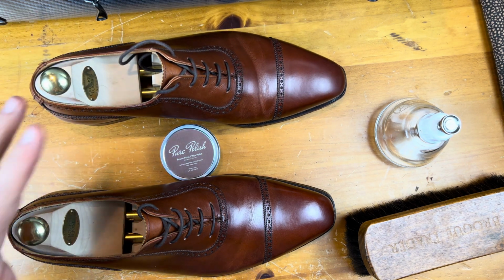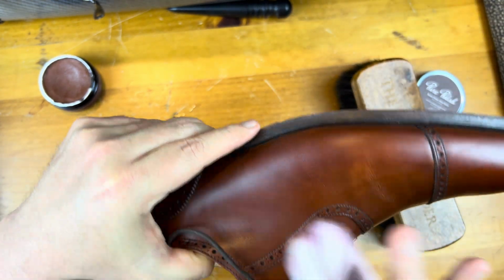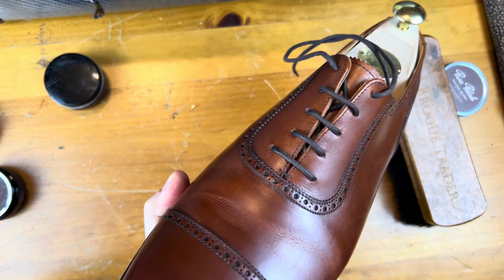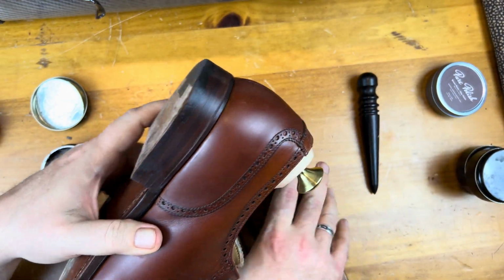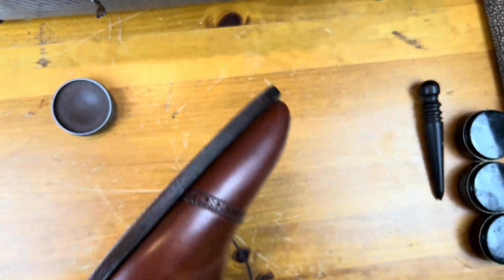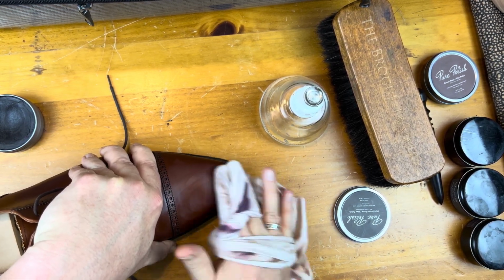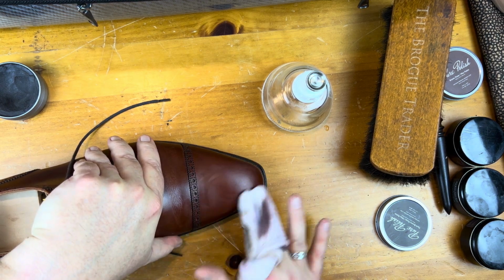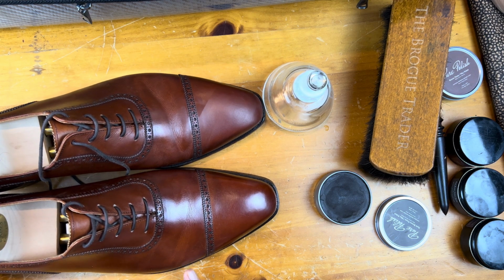Care and Wear: the Pure Polish process without the waiting.